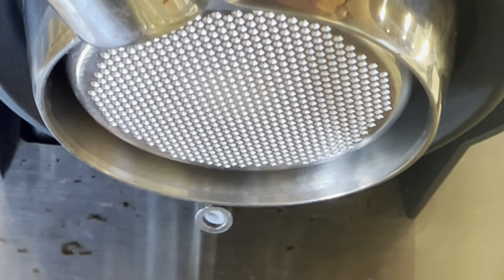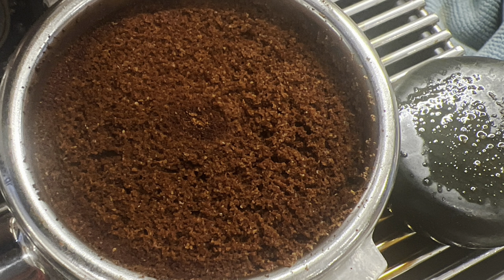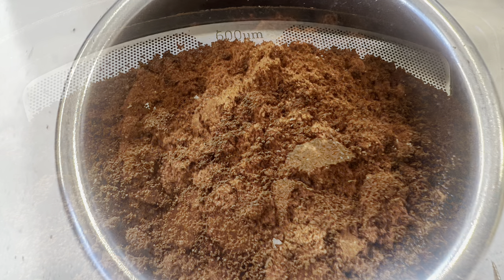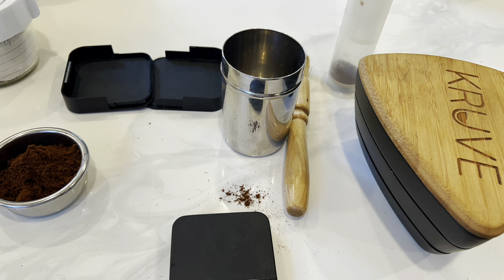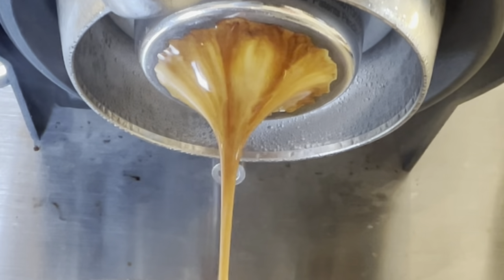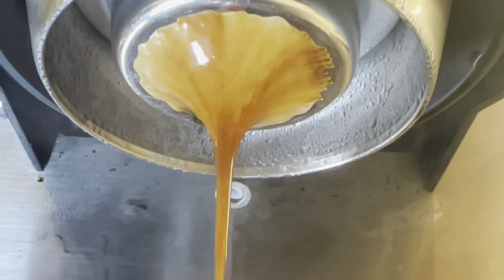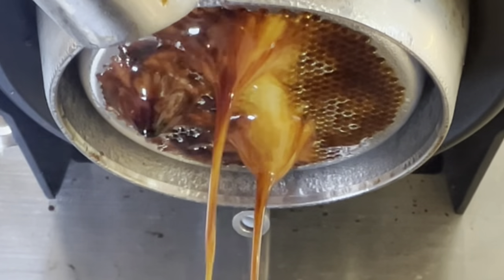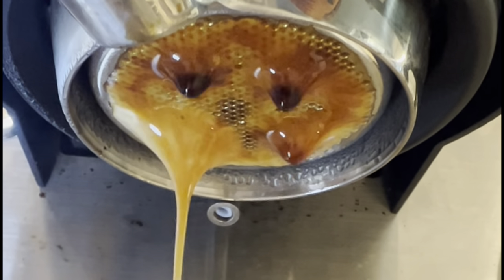Week 1: Summary of Coffee Data Science Blog, Espresso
This is all the days in one video. I’m working through how to make and speak to the best daily blog I can for coffee data science especially for espresso.